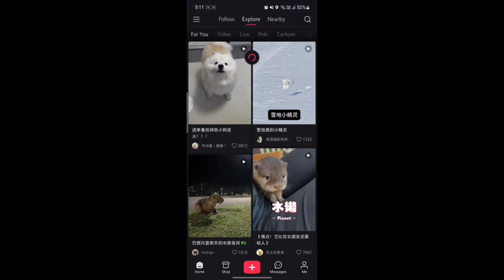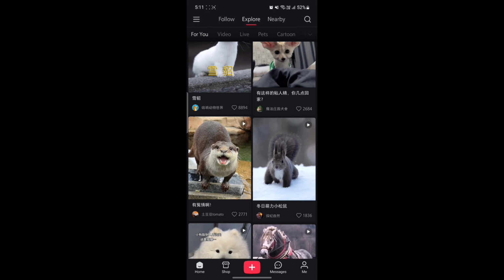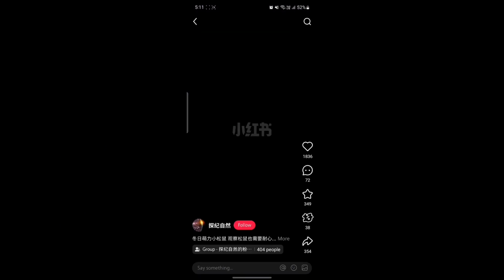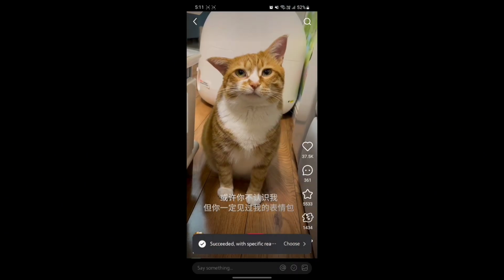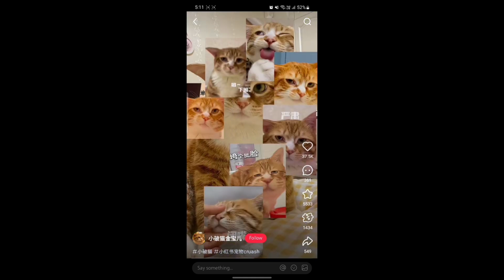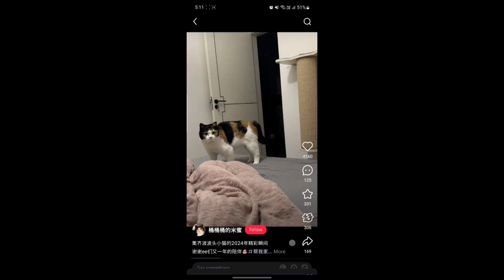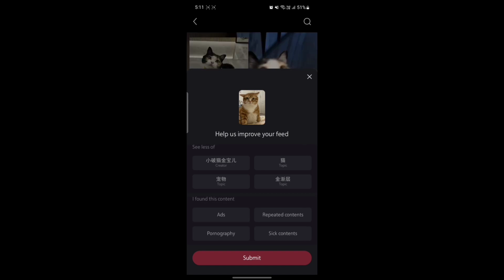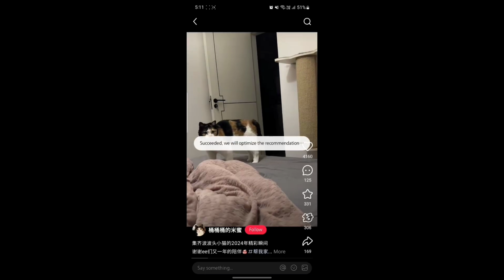How To Dislike An Author In Rednote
Not interested in a particular author on Rednote? Learn how to dislike an author and adjust your recommendations for a better browsing experience.

And that’s how you dislike an author on Rednote!